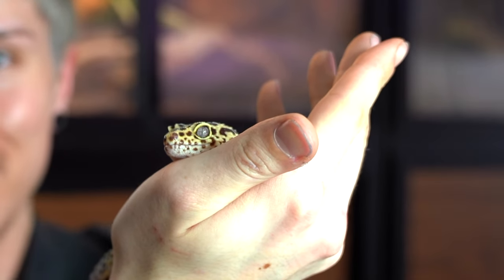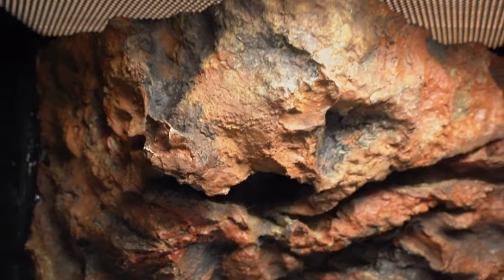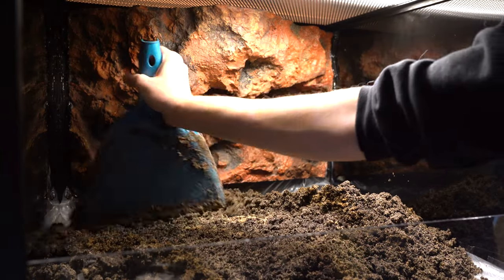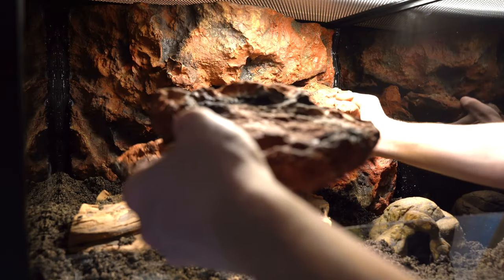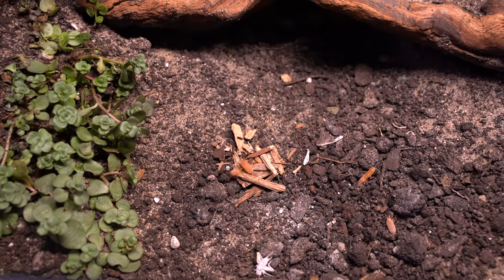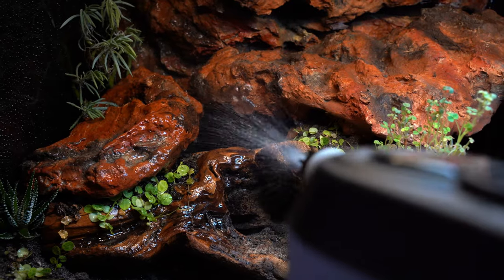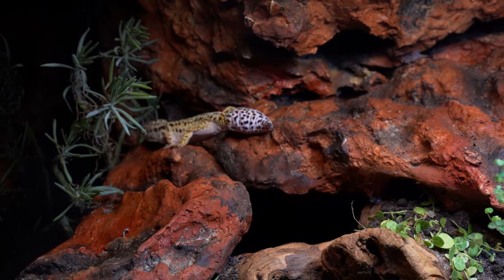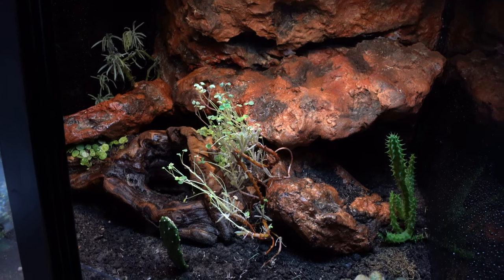Naturalistic Bioactive Leopard Gecko Enclosure Setup!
Setting up a new enclosure for my leopard gecko Goob! Tried making this pretty naturalistic and bioactive!

Bio Dude terra sahara substrate
Grow lights
Arcadia 6% UVB